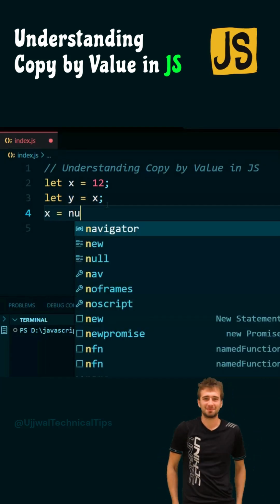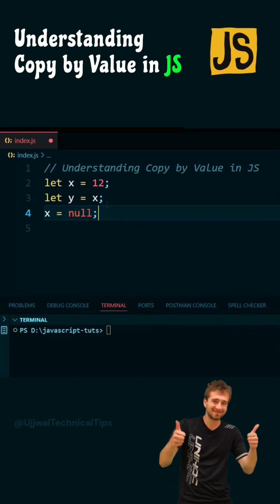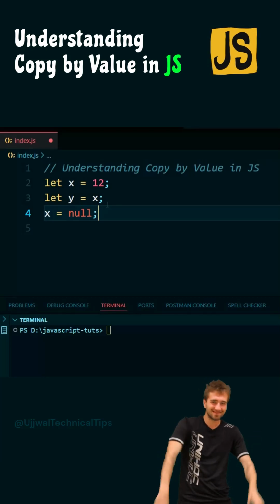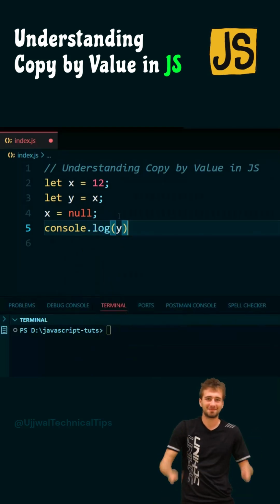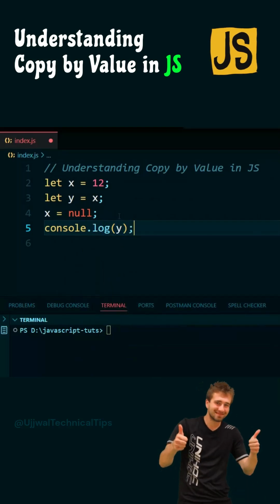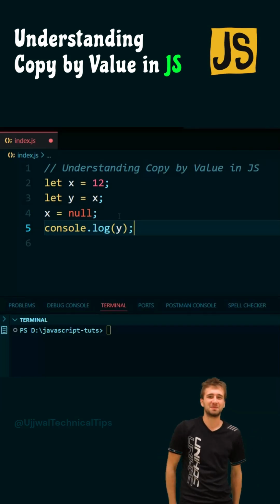Understanding Copy by Value in JS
Are you confused about how variables work in JavaScript? 🤔
In this video, we break down the concept of Copy by Value in JavaScript using simple examples and real-life comparisons!

You'll learn: ✅ What Copy by Value means
✅ How primitive data types (like numbers and strings) are stored
✅ Why changing one variable doesn’t affect the other
✅ The difference between Copy by Value and Copy by Reference

Whether you're a beginner or brushing up your JS skills, this video will help you understand one of the most fundamental concepts in JavaScript clearly.